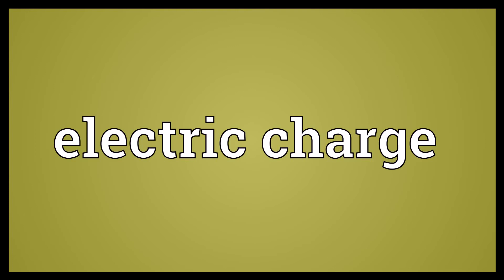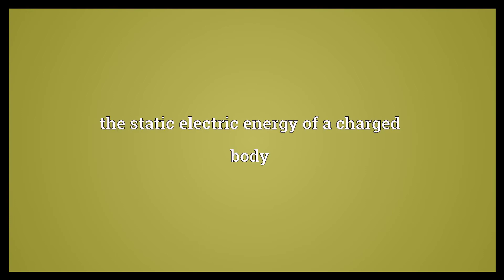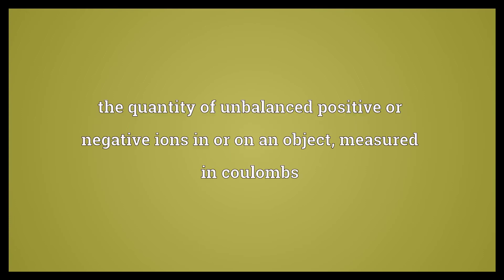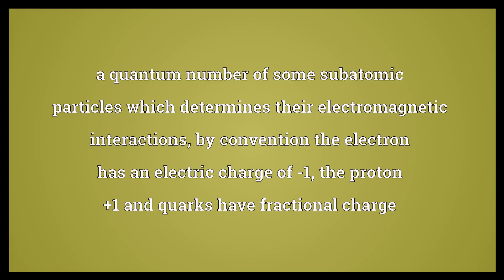Electric charge Meaning